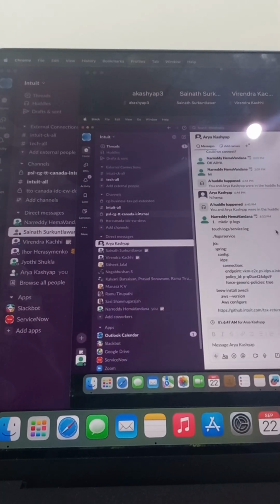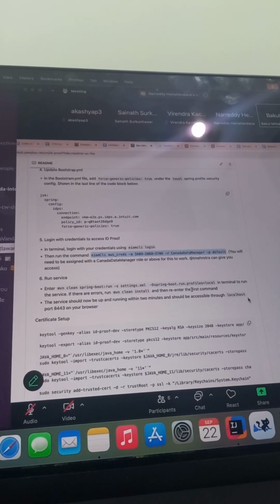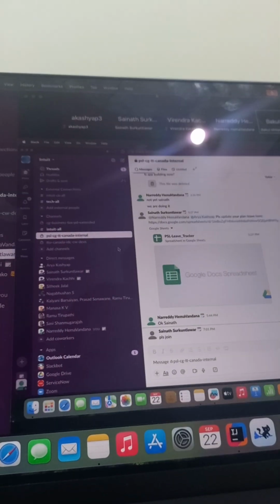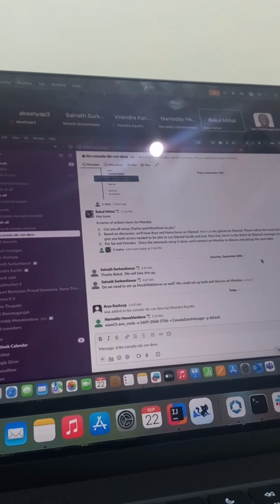I'd proof setup by hema part2